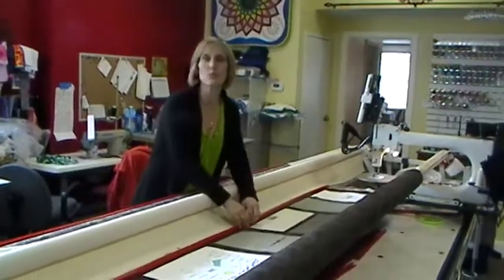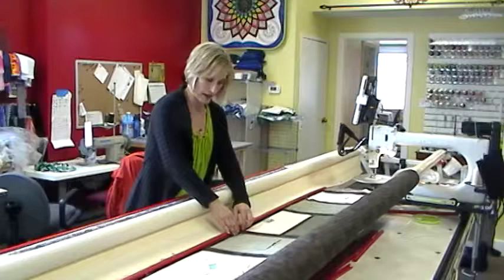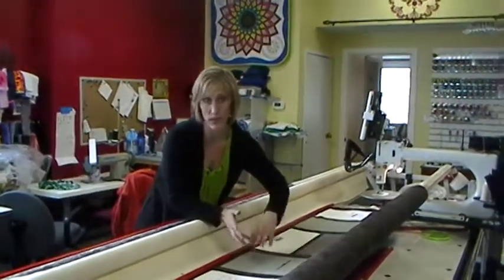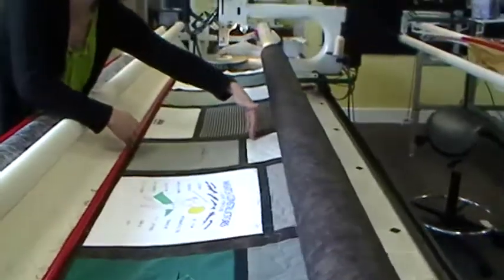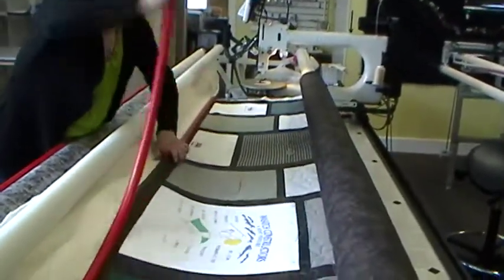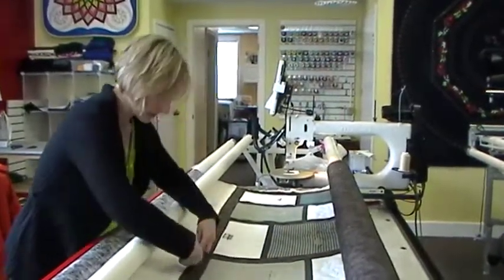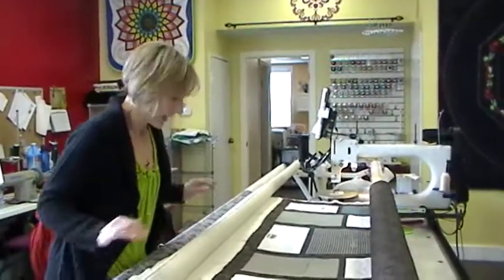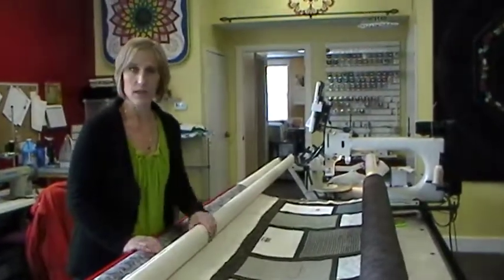finishing with red snappers.MOD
finishing the bottom edge when using Red Snappers is easy.  Watch Renae Haddadin show you how she quilts the last row when the red snappers are attaching the quilt.